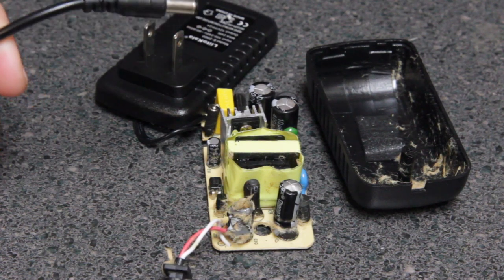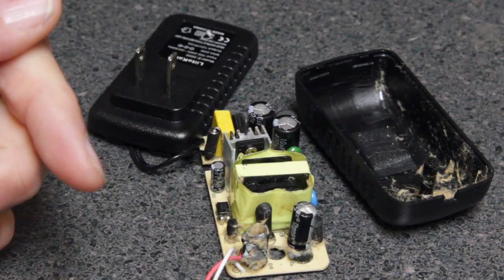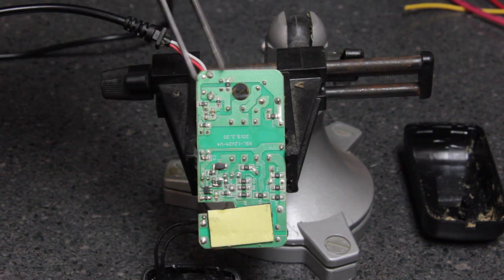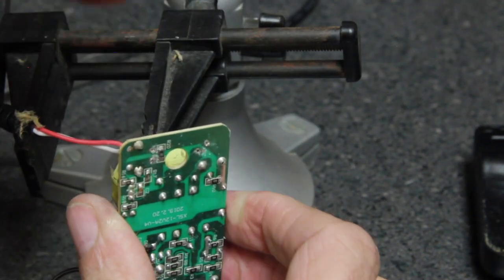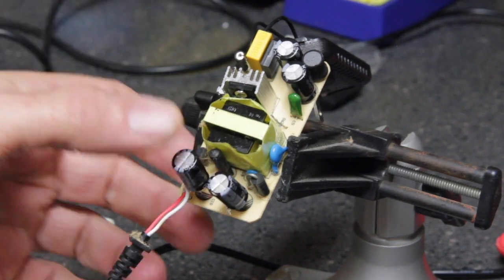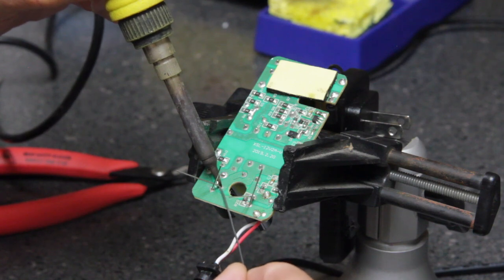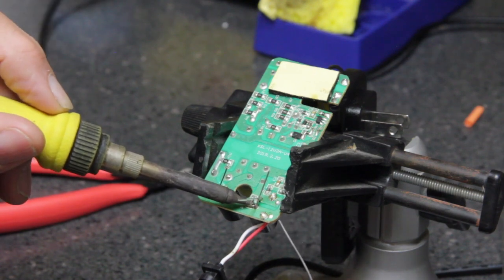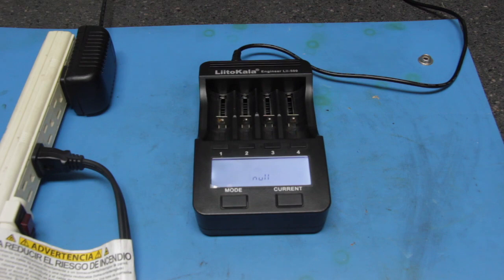How to fix an AC to DC Adapter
We show how to replace some blown capacitors in an AC to DC adapter.

Soldering kit

Solder Sucker kit